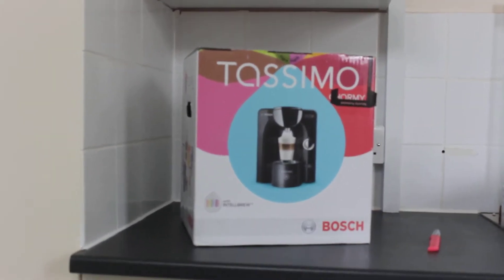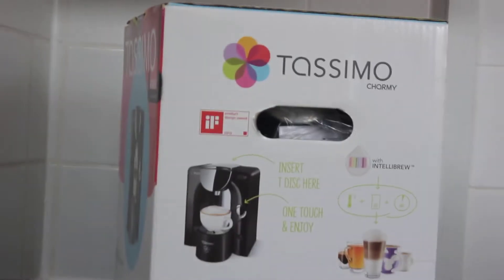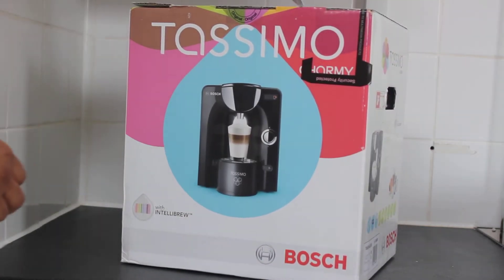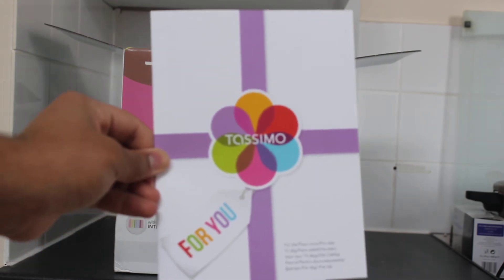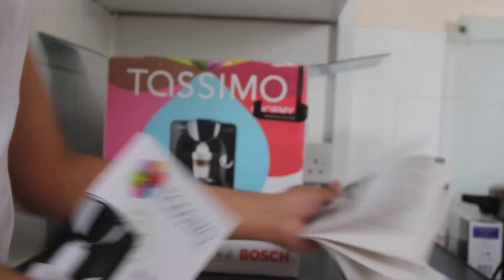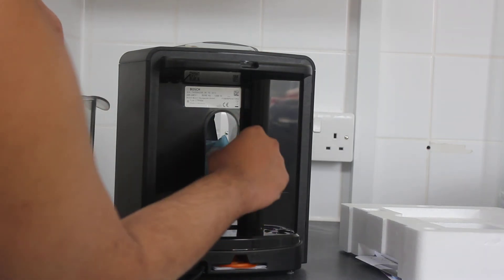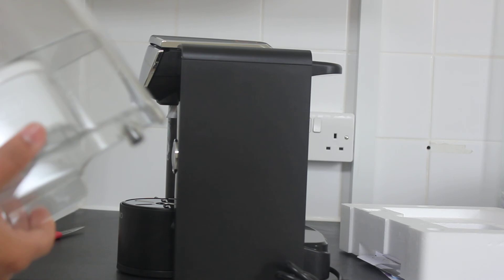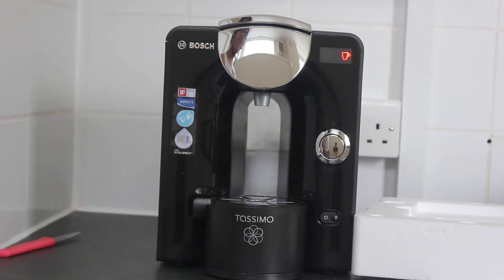BOSCH Tassimo Charmy T55 [TAS5542GB] - Unboxing [HD]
Enjoy versatile and easy hot drinks preparation with the designer Bosch Tassimo Charmy TAS5542GB Hot Drinks Machine.

Premium hot drinks

Simply insert a T DISC into the machine, use the controls to select the correct function and press the button to have perfect espresso and other hot drinks in moments. With a choice of more than 35 drink varieties and fast and simple operation, this is a machine to suit all hot drinks needs.

Showcasing Bosch's skill in making precise easy-to-use appliances, the Bosch T55 drink maker delivers quality drinks, at professional standards.

The one-touch start/stop button features a multi-light indicator and you can switch between a short and long drink at the press of a button.

T DISC technology

Choose from a variety of T DISCs provided to produce a selection of coffee shop favourites, including cappuccino, latte macchiato, Twinings tea, Cadbury hot chocolate drinks and more.

Using an intelligent barcode system to read the pods, the T55 promises perfect drinks every time. Clear lights indicate when to refill and when your drink is ready, and the machine will switch off automatically when left alone after use.

Innovative design

The black and chrome coffee machine is slim and attractive, taking up minimal space in your kitchen. Convenient features like the adjustable cup stand and automatic descaling indicator make operation easy. You can also adjust the strength of coffee to suit your taste.

The Tassimo Charmy TAS5542GB also comes with a BRITA Maxtra water filter so your drinks are pure and fresh.

Flexible use

With the T55 it is possible to customise your drink strength using the dedicated manual adjustment button, giving you the exact balance for your ideal drink.

With 100 cm cable storage, your T55 Tassimo is easy to put away when not in use, keeping your kitchen surfaces tidy and clutter free.

Get the most out of your hot drinks with the Bosch Tassimo Charmy TAS5542GB Hot Drinks Machine, delivering great results with ease.

Quoted from 'Currys/PCWorld'